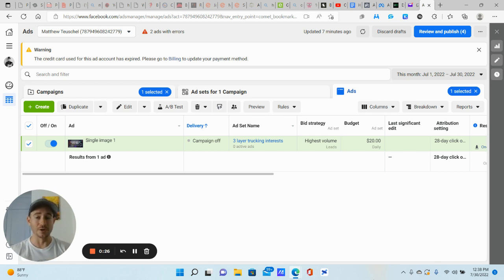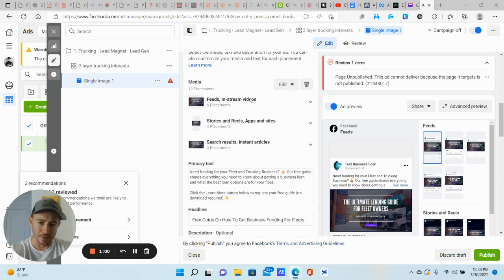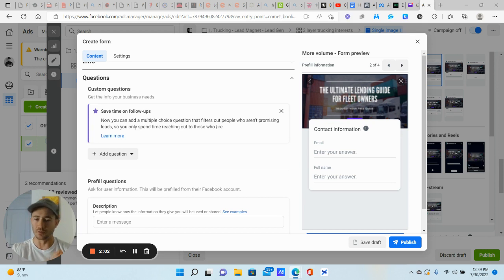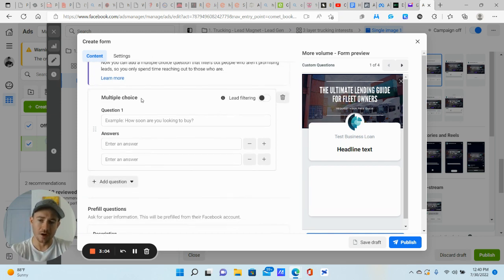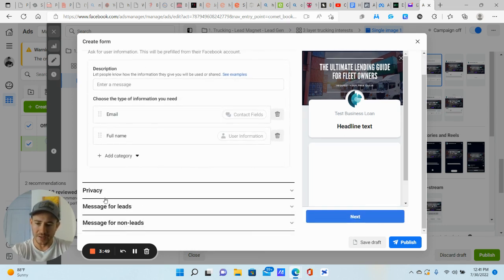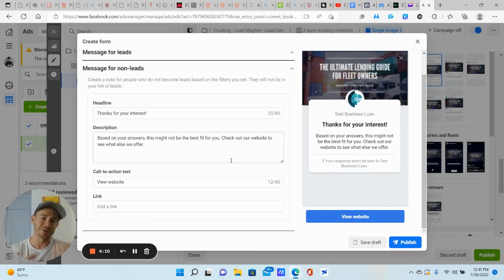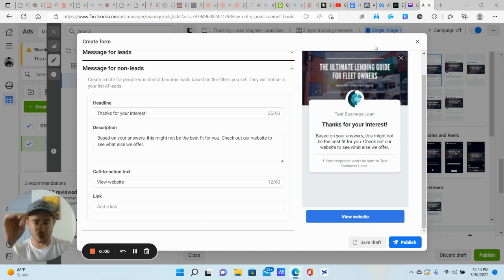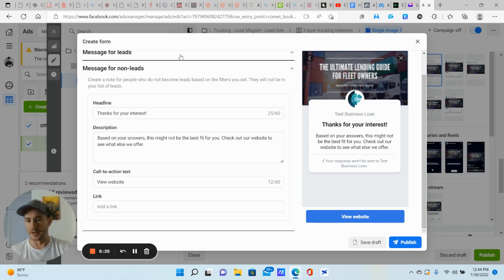🔥New Facebook Lead Ad Form Filtering Feature For Qualifying Leads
Facebook just came out with a really cool feature that allows you to qualify and disqualify your leads right inside your Facebook lead ad forms. Facebook lead forms are already a great way to generate leads for your business but this new lead qualification filter takes it to the next level!

Time Stamp ⌛
0:00 Intro
0:40 New Facebook lead form filtering feature walkthrough
6:53 Conclusion
As you guys probably know by now, I absolutely love Facebook lead forms.

They are a fantastic way to generate leads when used correctly.

With the new lead filtering and qualification feature, Facebook lead ad forms are only that much better now.

Now for me personally, I'm probably not going to use this new feature very much because I'm usually only offering free masterclasses, free guides, etc. when I run Facebook lead form ads.

So I don't need to qualify my leads very much up front because I'm just trying to build as big a list as I can.

After they submit the lead form when we send leads to the next step in our funnel, which is usually a questionnaire, is where we qualify our leads.

However, for someone that doesn't want to mess with funnels, follow-up, automations, etc. and just wants to generate higher quality leads that they can reach out to, then this new Facebook lead ad form feature for filtering leads will be a God-send.

This also presents a fantastic opportunity for Pay-Per-Lead Marketing agencies to sell different types of leads to clients depending on the quality or volume they're looking for.